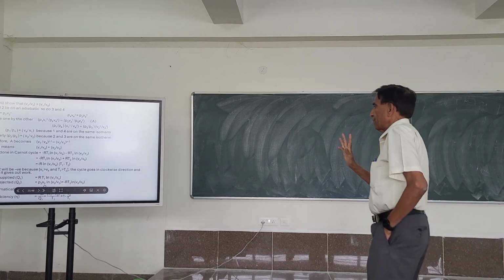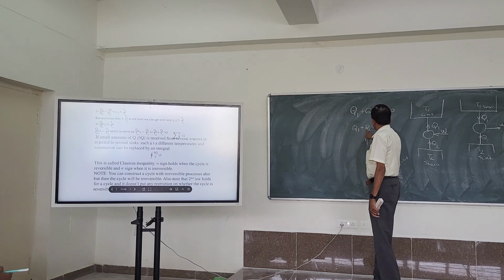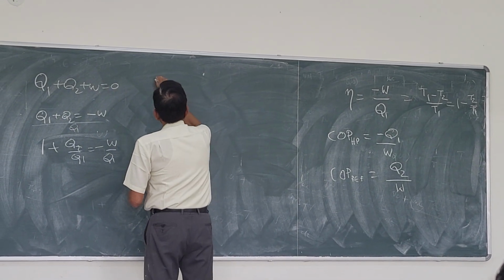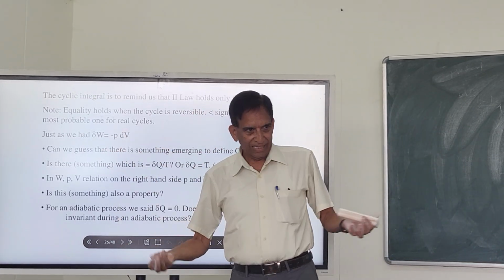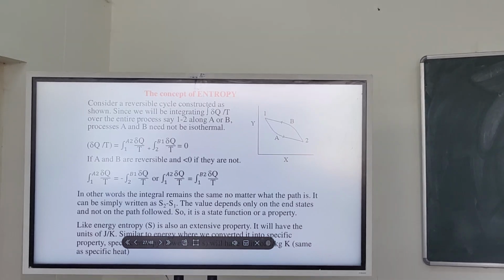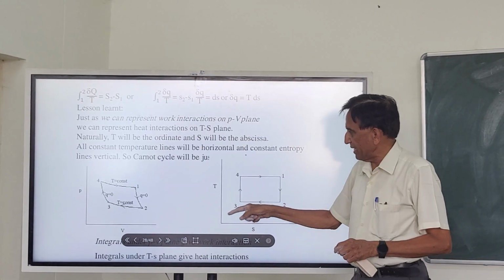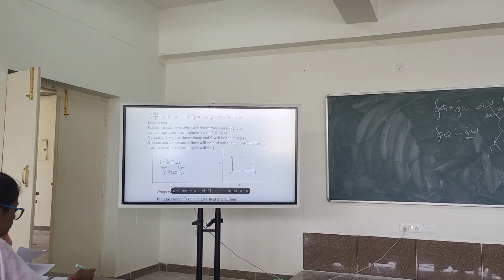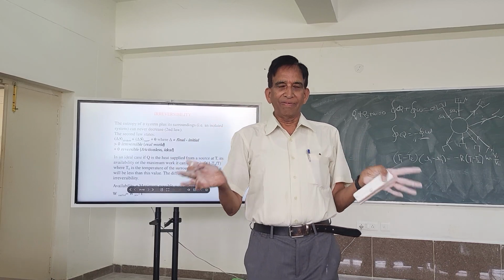Entropy Lecture Prof K Srinivasan 4 March 2025, 47 min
Chemical Engineering Thermodynamics (CET) class room lecture on Entropy by Prof K Srinivasan Visiting Faculty Department of Chemical Engineering, for UG II year II sem students at JNTUA College of Engineering Anantapur, Andhra Pradesh, India.